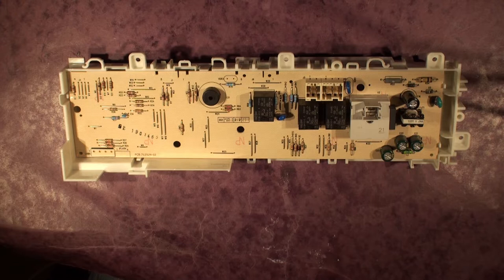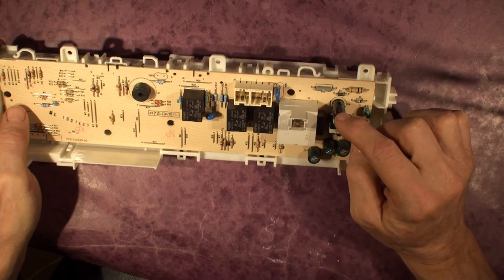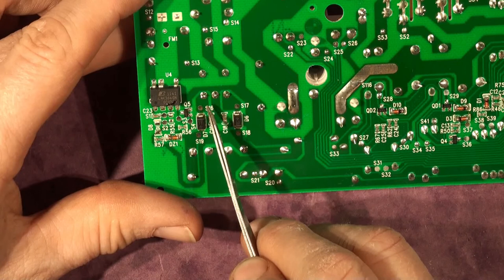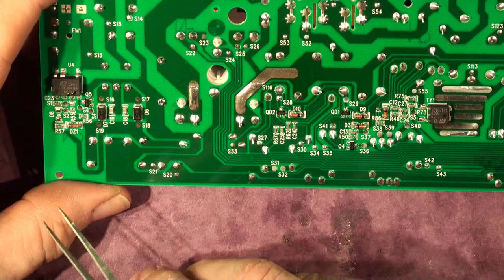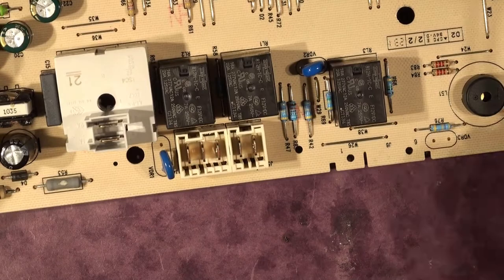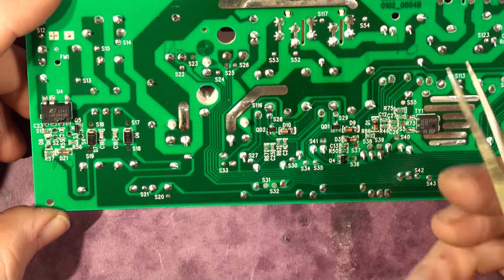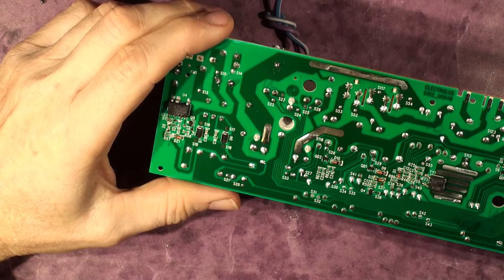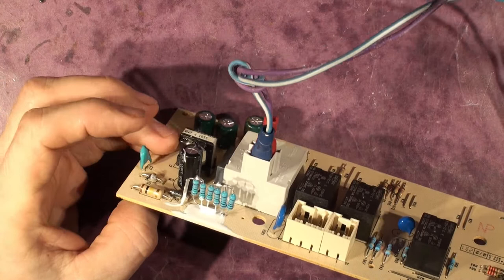Zanussi Tumble Dryer Controller Repair Diagnostic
Our Zanussi ZDC37200 dryer died, this investigation, diagnostics and £1 fix